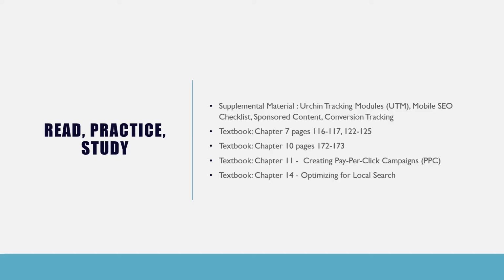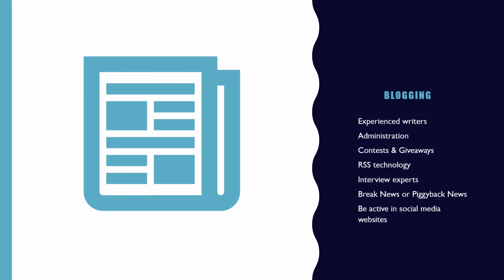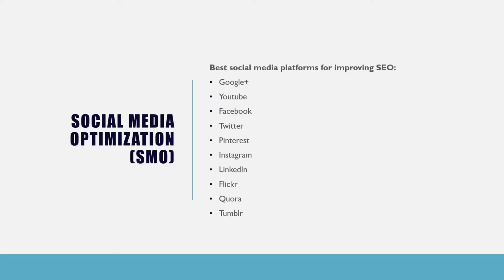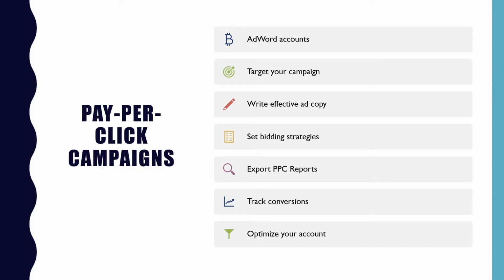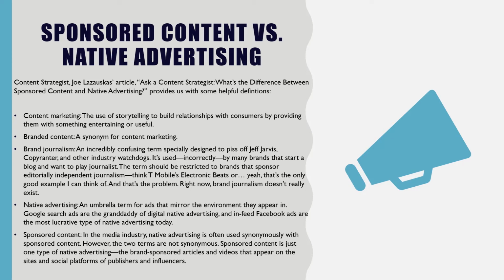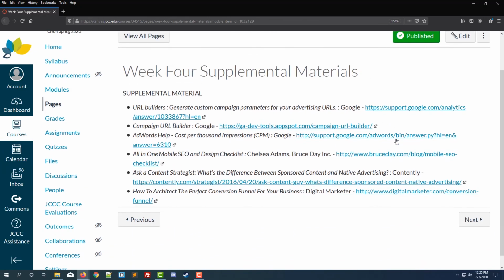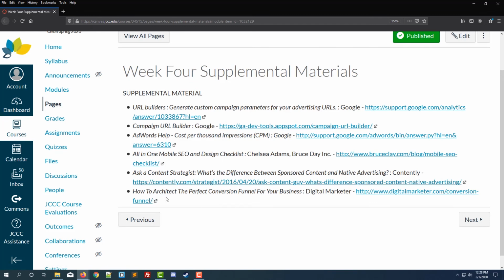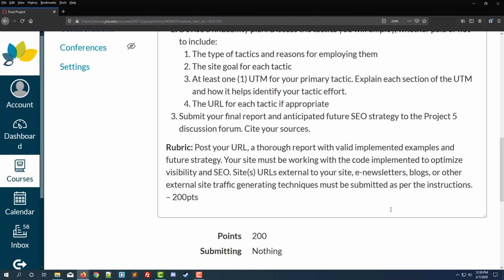SEO Week 4